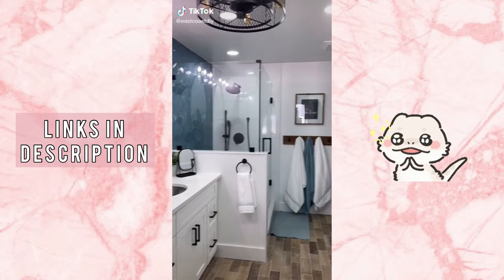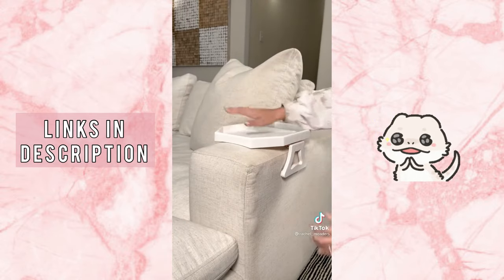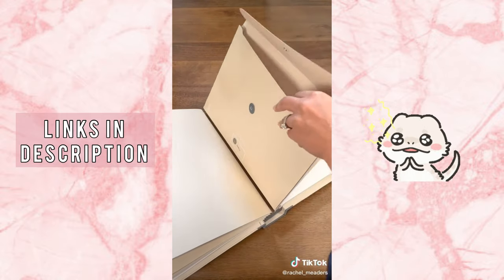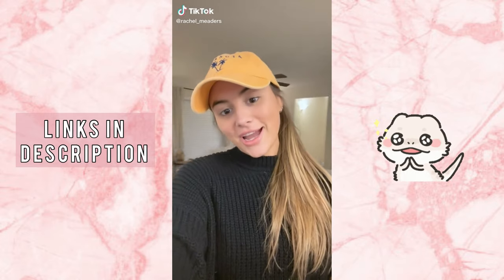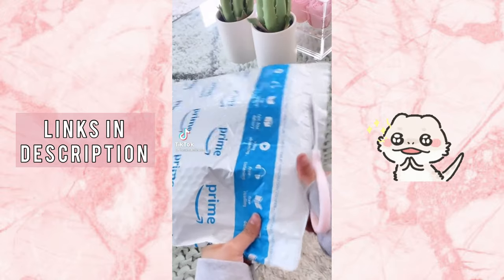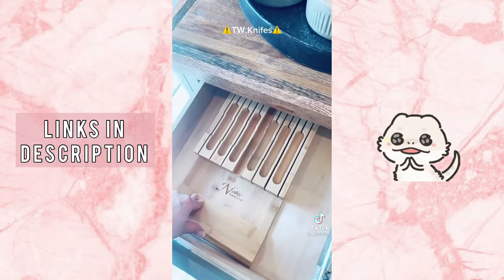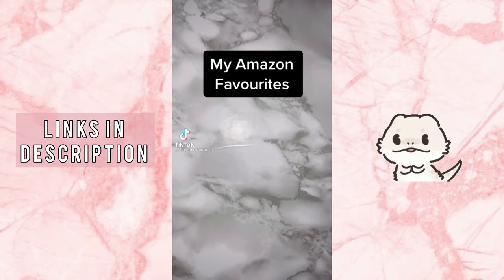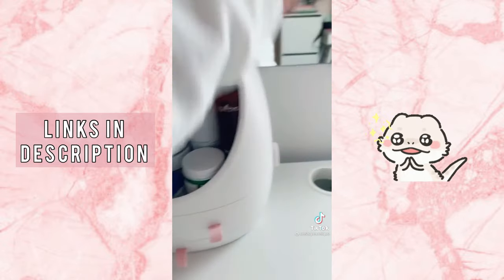🌸|TIKTOK AMAZON FINDS|🌸| WITH LINKS | PART 2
||OPEN FOR LINKS||👇👇

Links to all products are in the description below. I did my best to find exact items, but if it isn't available, alternatives are listed.

#1 00:00 @eastcoastdiy
Ceilinig Fan
Paper Roll Holder
Switch Light

#2 00:28 @heymrsgoodwin
Phone Holder
Laundry Basket
Mask Bag
Ear Hook

#3 00:42 @rachel_meaders
Touchscreen Toaster

#4 01:05 @techdropp
Tipsy Tray

#5 01:18 @bellaandblush
Piggy Bank

#6 01:37  @rachel_meaders
Tumbler Glass
Clip Table
Glass Mug

#7 02:00 @giftuniverse
Smart Lock

#8 02:15 @kelseyvenkov
Spray Bottle
Makeup Removal Towers
Eyebrow Razor
Electric Shaver

#9 03:10 @rachel_meaders
Document Organizer

#10 03:36 @christinaprothro
Black Face Mask

#11 03:49 @meimonstaa
Workout Sets
N.pple Covers

#12 04:37 @eastcoastdiy
SwitchBot Curtain

#13 05:09 @kelizabethhhhh

#14 05:21 @rachel_meaders
Microwave Bowl

#15 05:41 @kaelimaee
Seat Gap
Car Mirror
Car Charger

#16 06:24 @junglebadger
Phone Locker

#17 06:43 @rachel_meaders
Electric Milk Frozer

#18 07:01 @heartdefensor
Lollipop Toy

19b 07:12 @avaihawkins
Eyeglass Cleaner

#20 07:28 @oheyitsamanda
Opener Ring

#21 07:36 @rachel_meaders
Plastic Welding

#22 08:07 @cbunni_
Food Dispenser
Drink Dispenser

#23 08:25 @_catben_
Knife Set
Knife Block Holds

#24 09:15 @theamazonbadger
Switch Button

#25 09:31 @michyoro
Lip Liner Pencils

#26 09:44 @haubes
Oil Diffuser
Bathroom Mirror
2-pack Glass Jar
Waterproof Labels
Pampas Grass

#27 10:00 @roziedesigns
Label Printer

#28 10:17 @amazon.musthaves8
Lazy Glasses

#29 10:29 @theamazonqueen
Makeup Organizer

#30 11:00 @amazonoholic
Hair Clip Magnetic

#31 11:20 @kaelimaee

#32 11:30 @heartdefensor
Soap Dispenser

#33 11:40 @annamoraan

#34 12:01 @ohstopmonique
Makeup Organizer

#35 12:17 @anya.bumag
Wall Charger